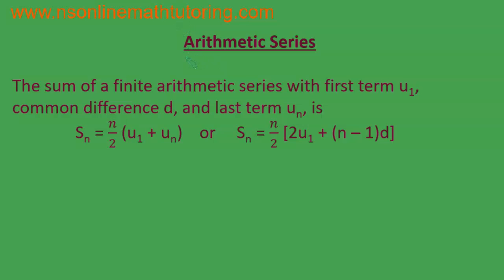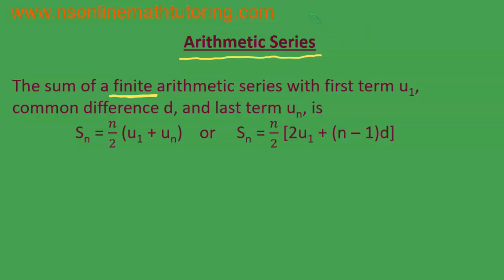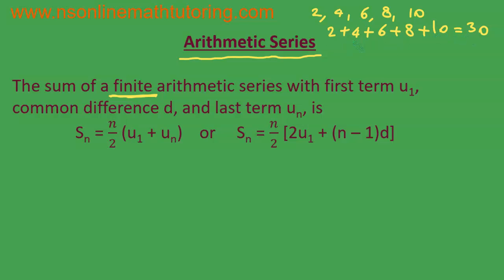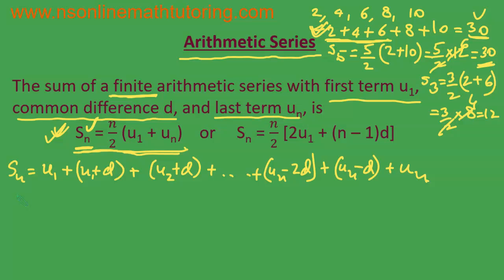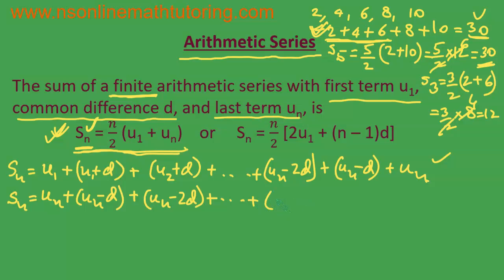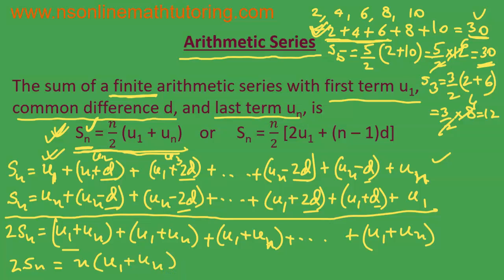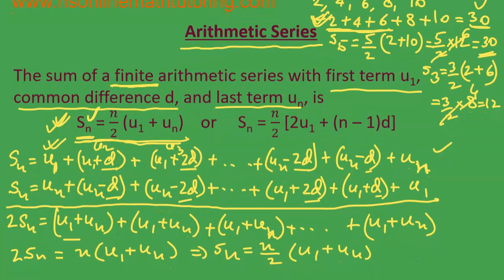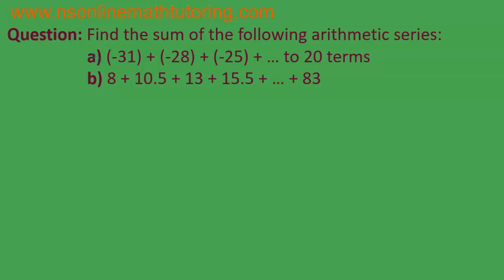Arithmetic Series Part 1 Concept & Formula Explained in detail. Questions solved. Best for beginners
This is the 1st of the series of 6 videos on the topic Arithmetic Series which will take you from the beginner to the expert level. In this video, the concept of Arithmetic Series or the summation of terms of a finite Arithmetic Progression is clearly explained, the relevant formulas are shown and derived and preliminary questions on the topic are solved and explained. A must for all students of all boards.

At 00:00 minutes my introduction
At 00:25 minutes Arithmetic Series concept explanation
At 06:37 minutes Arithmetic Series formula derivation
At 13:50 minutes Arithmetic Series 1st question
At 15:50 minutes Arithmetic Series 2nd question

My mission is to guide you effectively through the different Math topics of the IB, IGCSE and the AS and A-level curriculum. You will be getting the different chapter concepts well explained with plenty of solved examples starting from the basic level and reaching up to the advanced level. I hope you got something useful from this video.

New Math videos for IGCSE and IB students from Monday to Friday.

Thanks for joining me. Have a fantastic day!